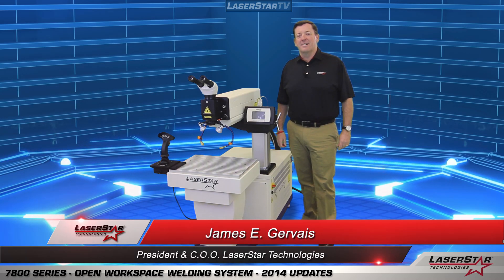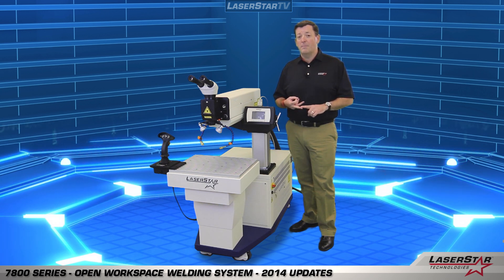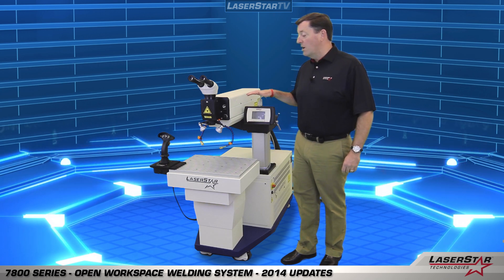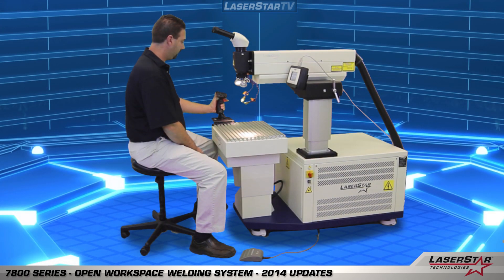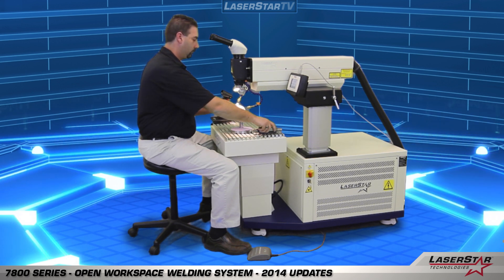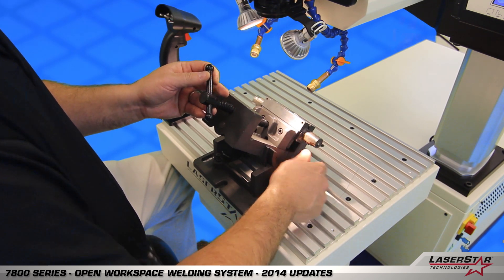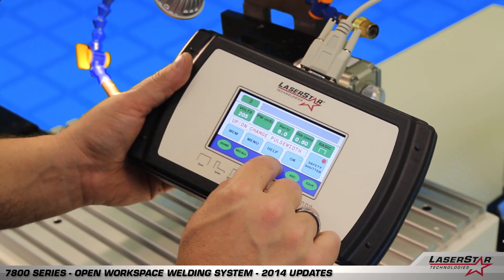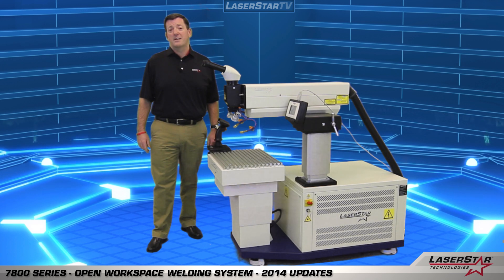Mold Repair Laser Welding Workstation - 7800 Series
In this laser welding video brought to you we demonstrate the7800 Series Open Workspace Laser Welding Workstation and it's new updates and features.

Another Excellent Mold Repair Machine is LaserStar 7700 Series Workstation